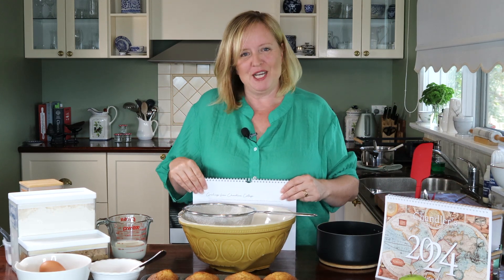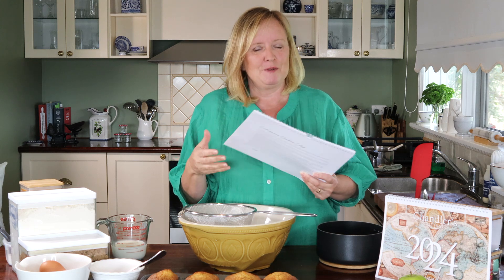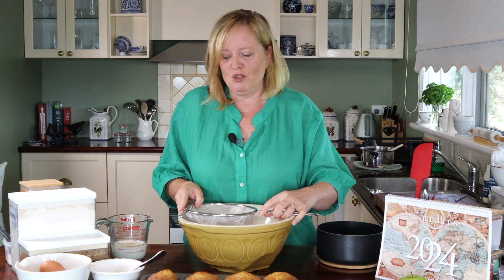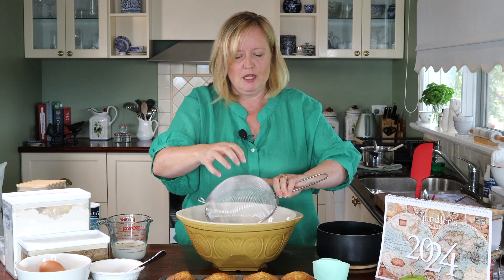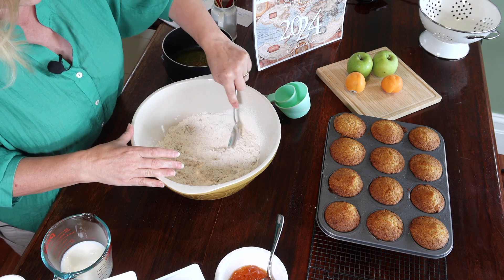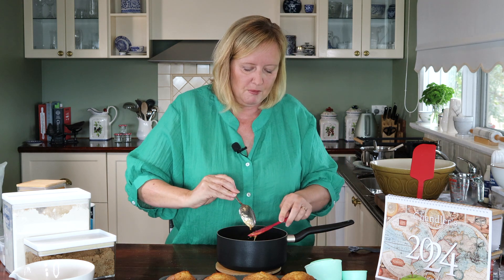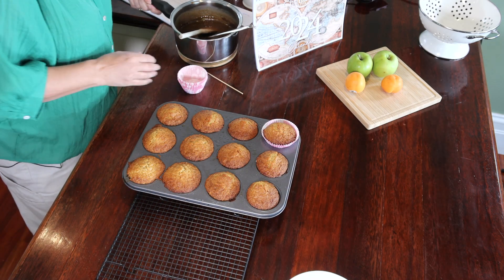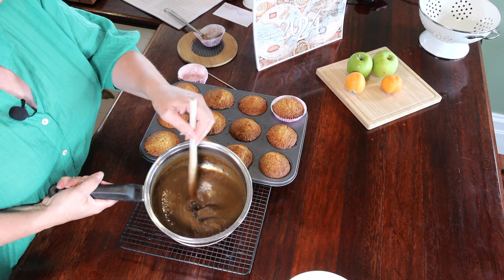2024 Calendar January Bake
Join Leesa for the First of Her Chandler's Cottage Calendar Recipes.
A traditional South African sticky dessert, served up Muffin Size for individual treats with the added bonus of making and stashing in the freezer!